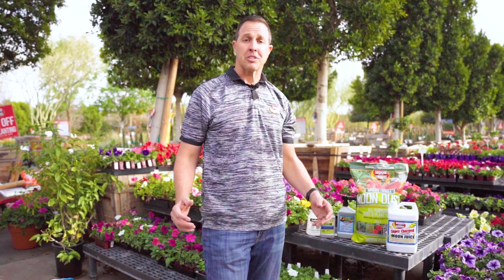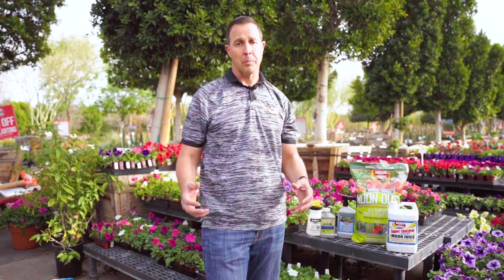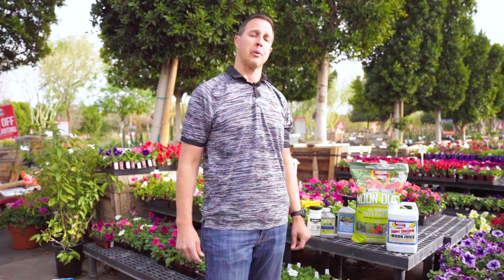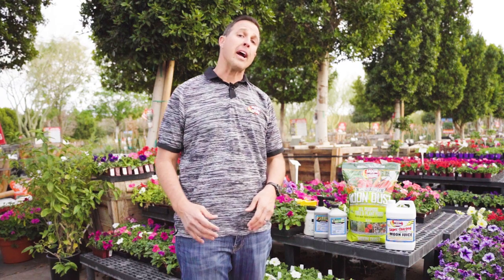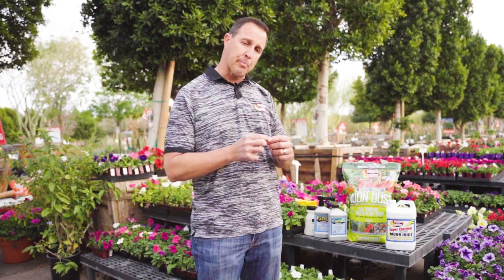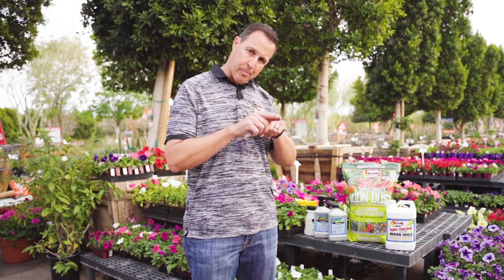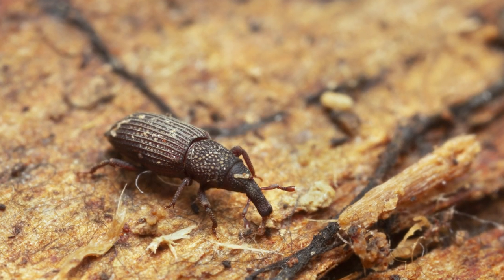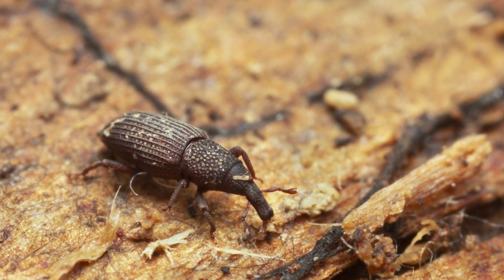Have Weevils? We Can Help!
Weevils damage both the roots of the plant in their larval stage and the leaves while they are adults. The adult Weevil can spread quickly from plant to plant, thus making it important to treat and start a prevention routine. Learn what you can do.